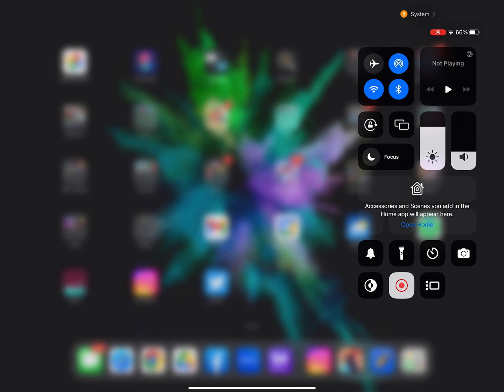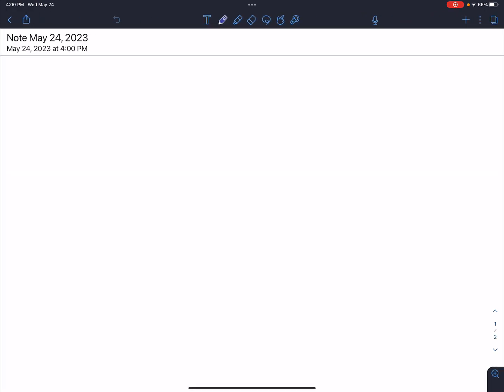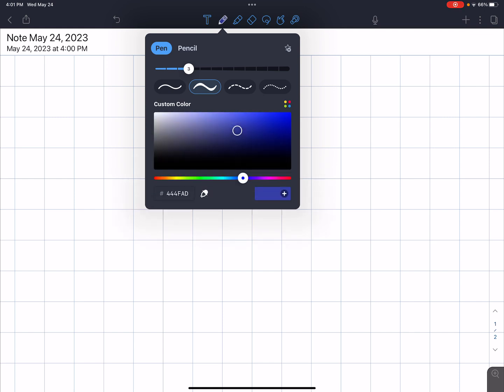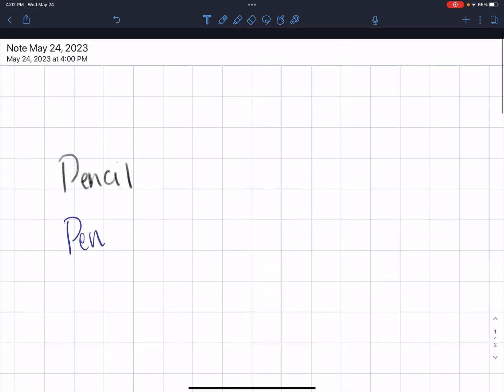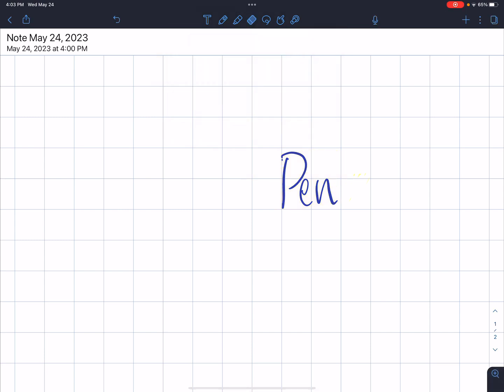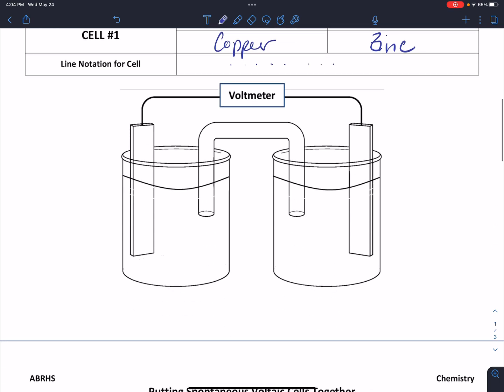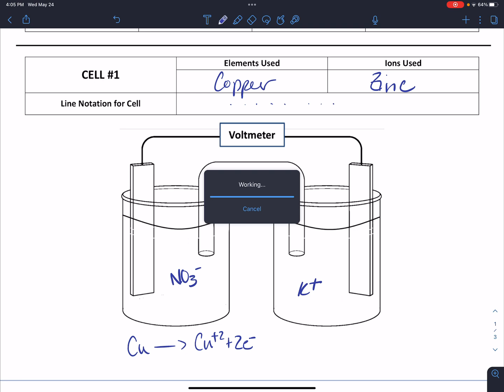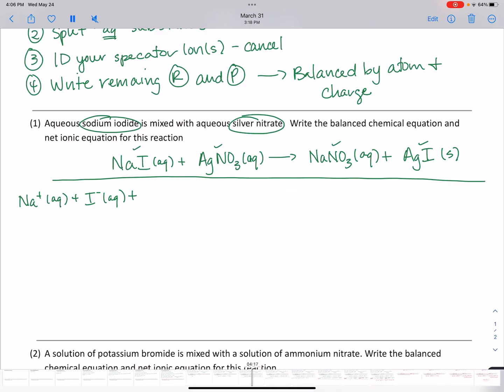Screencasting on iPAD at ABRHS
Screencast detailing how to create a screencast of materials in Notability on an iPad.